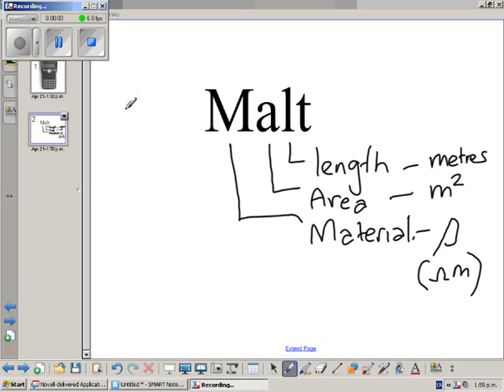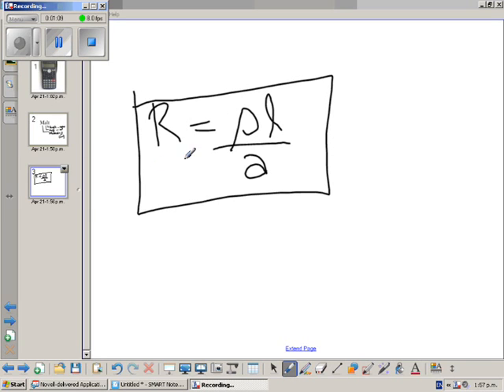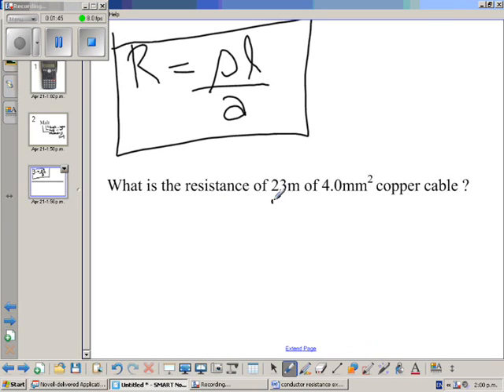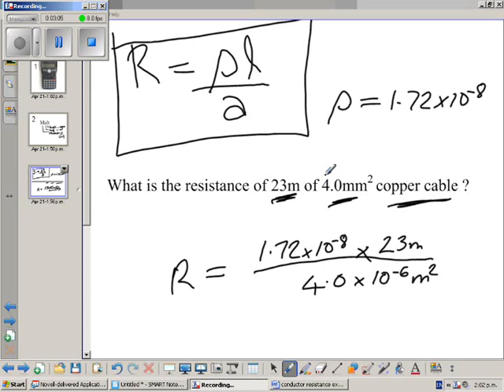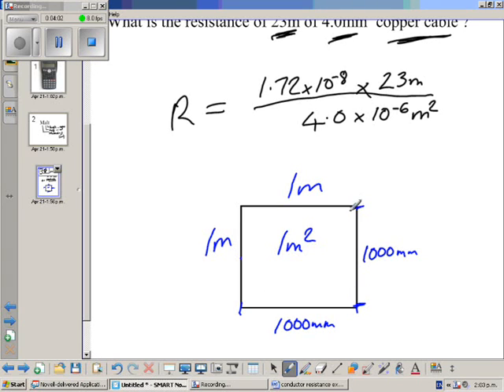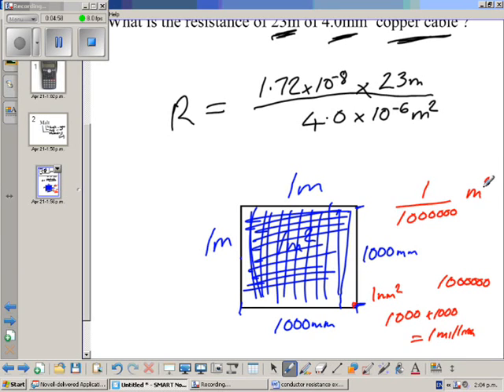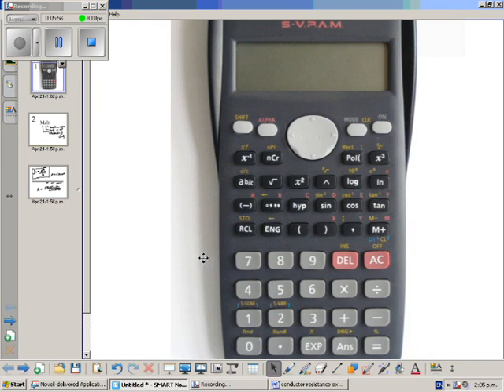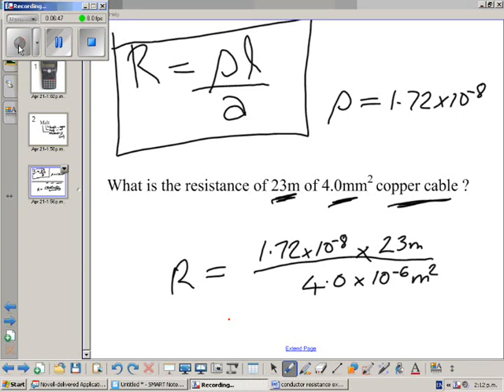calc resistance of a conductor.wmv